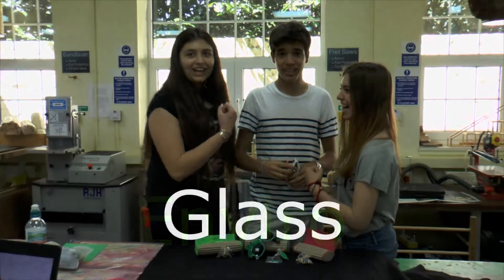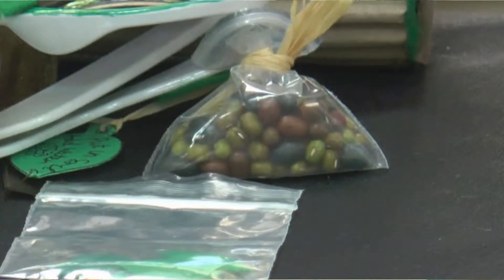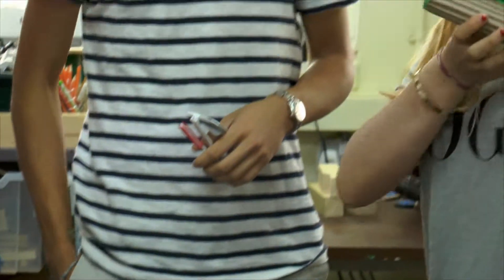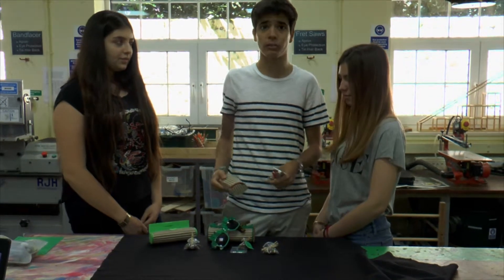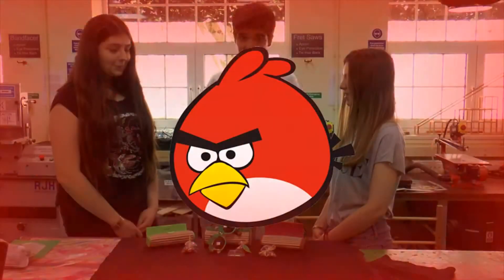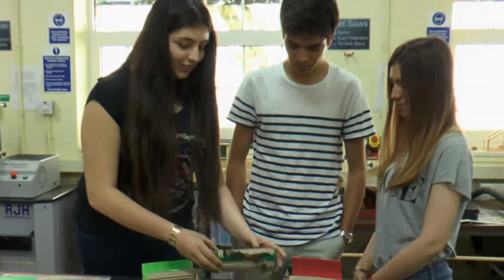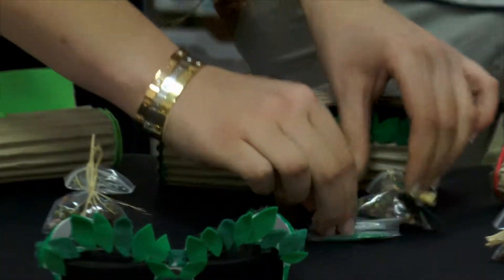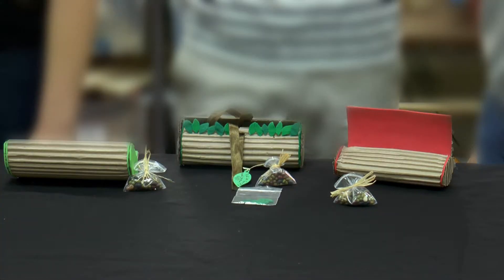International School of London - Grade 10 Design Technology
Grade 10 Students in Design Technology recorded their experience of the final product they made for assessment block week.